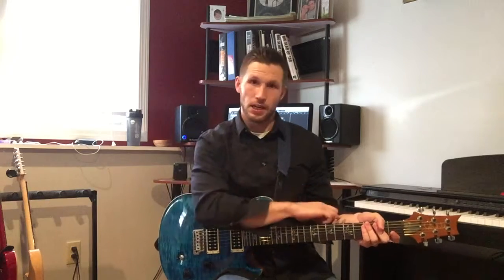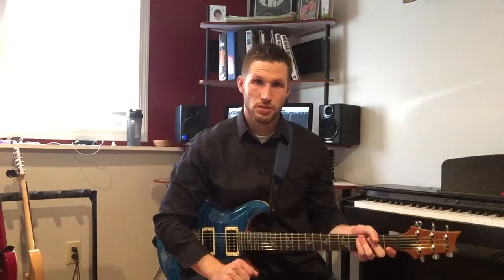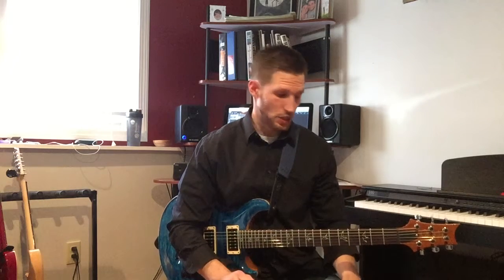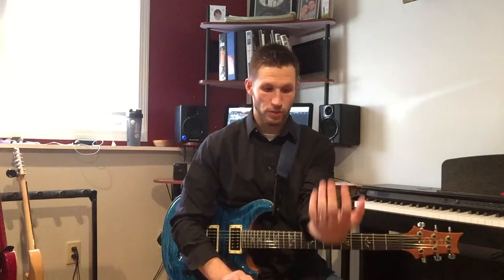Left Hand Position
Become a better guitar player in 30 minutes or less guaranteed!